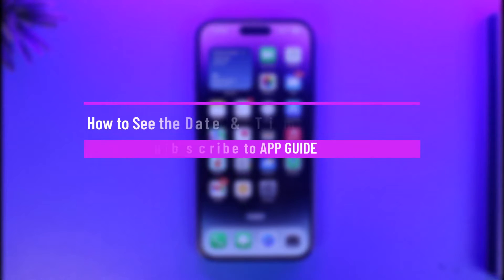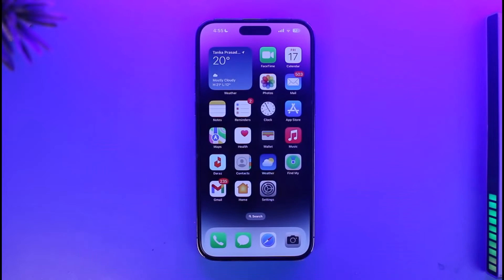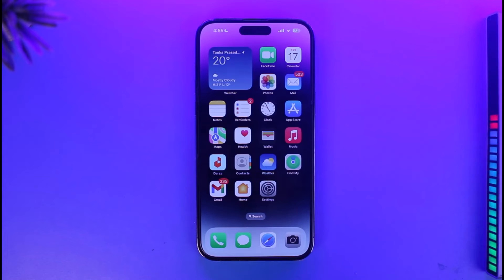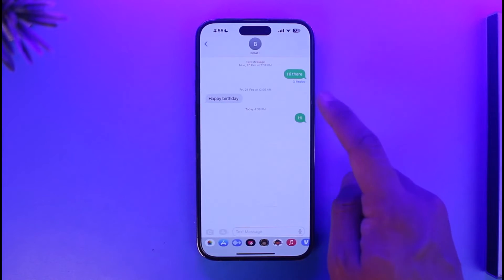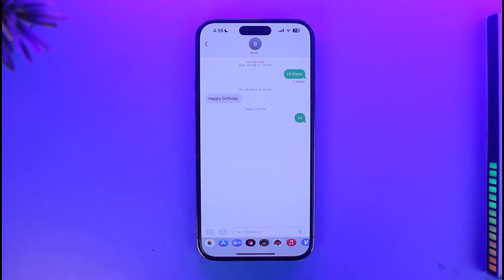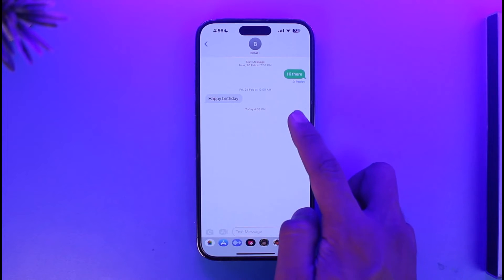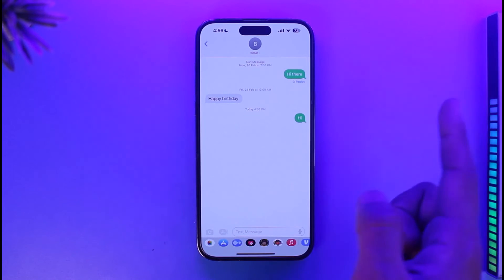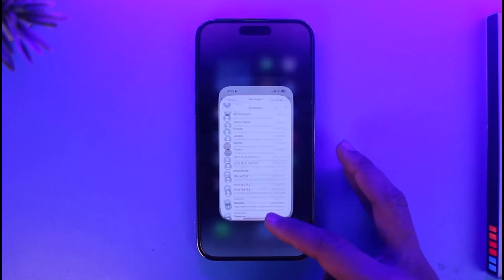How to See the Date & Time on iPhone Text Messages (iOS 16 Update)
This video guides you through an easy step-by-step process to see the date and time of the text messages sent and received on your iPhone. So make sure to watch this video till the end.

~ Chapters:
0:00 Introduction
0:15 Default Options
0:40 Alternative Method
0:55 Conclusion